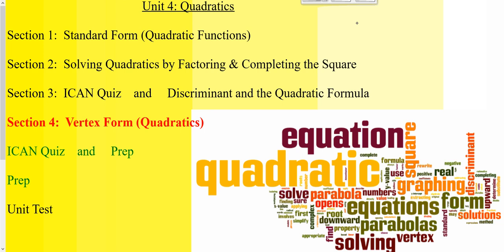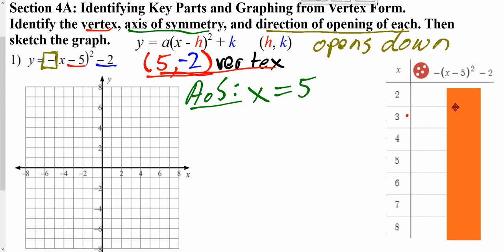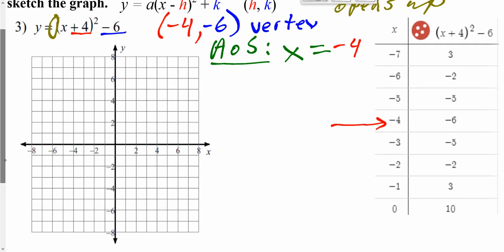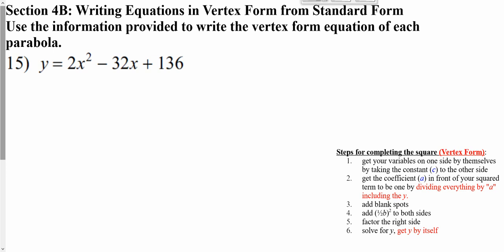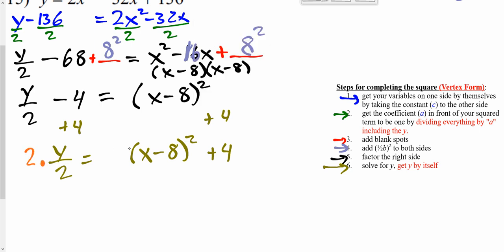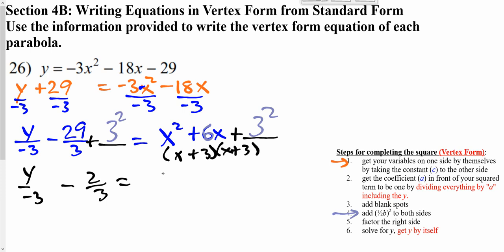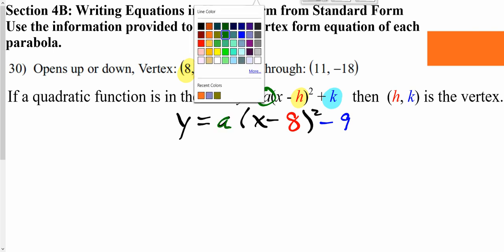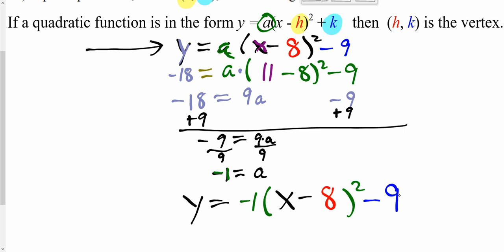Algebra 2 Unit 4 Section 4 vertex form of quadratic